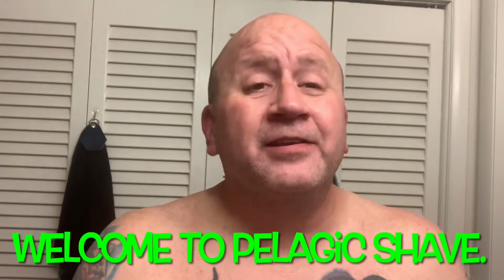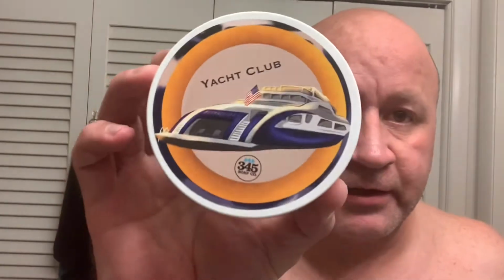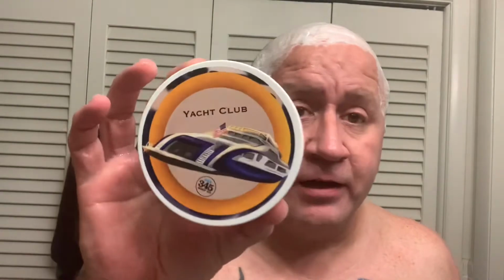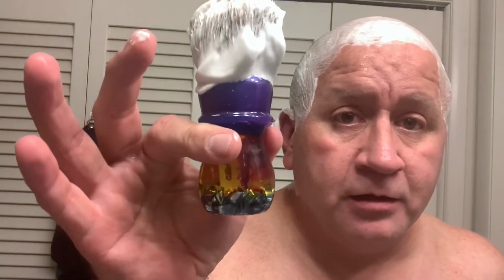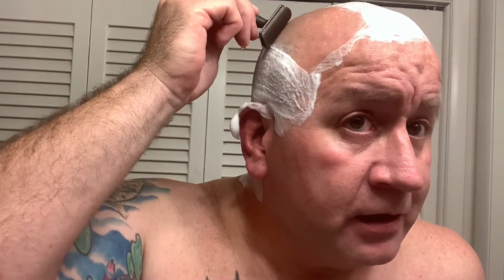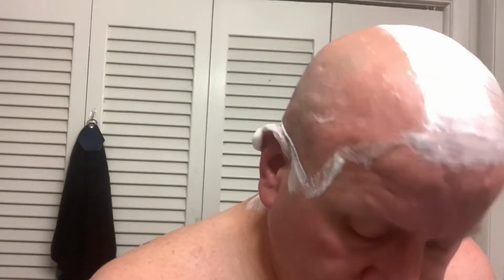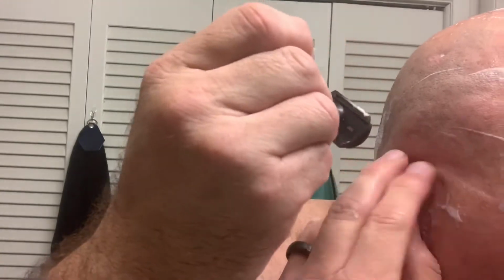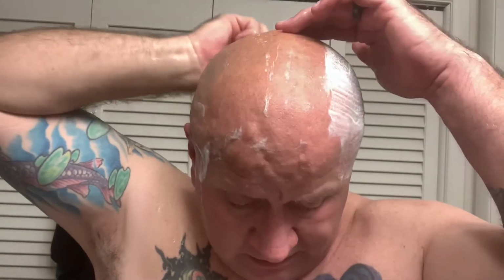345 Soap, Wolfman, Richman brush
Go to their Etsy shop find what you want and click on it and message them telling them you want to purchase this and you are a subscriber and give them the code ( PELAGICSHAVE10) must be exact and